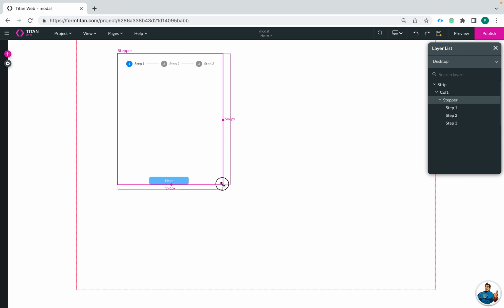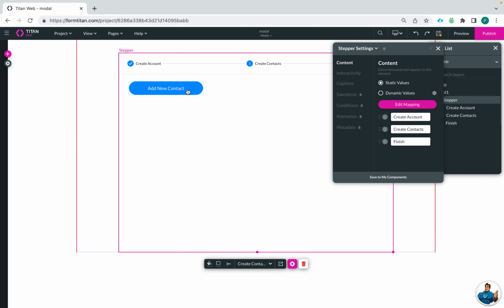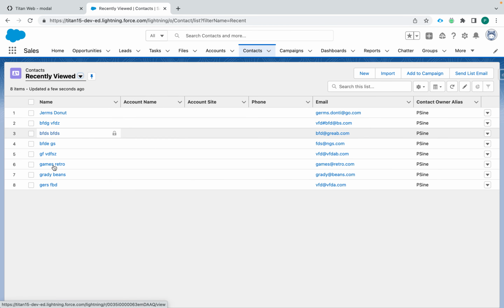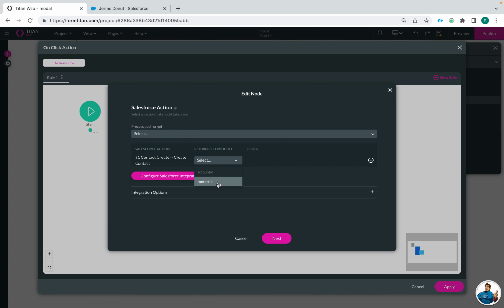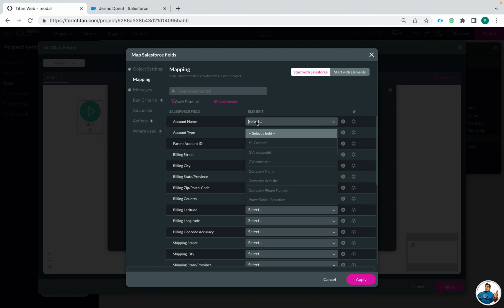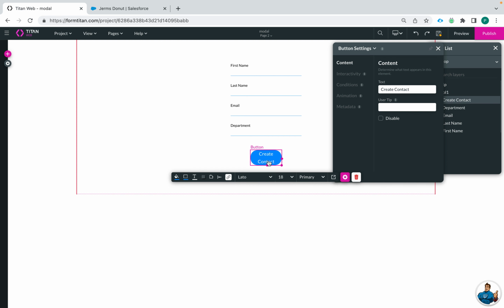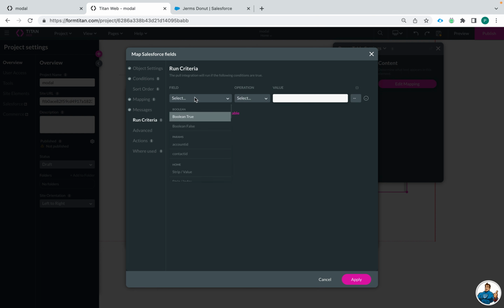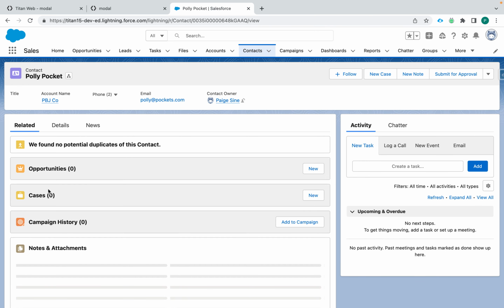Titan Web: How to Create an Account and Multiple Related Contacts using Modal and Action Flows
We will give you an overview on question type: . So you push this question type with response to Salesforce. To find out more head over to go